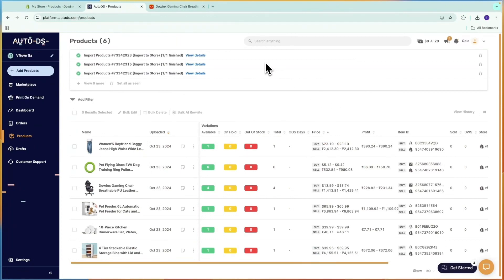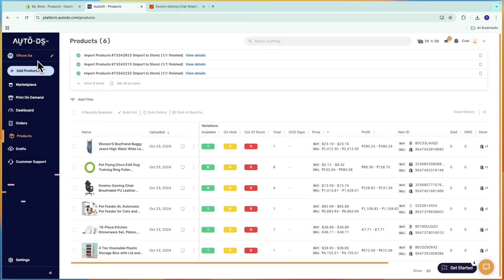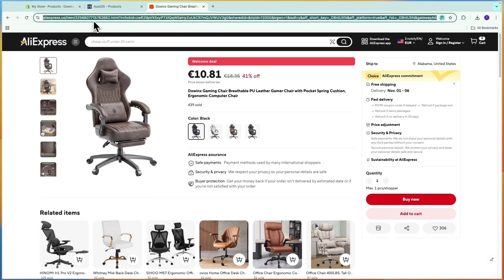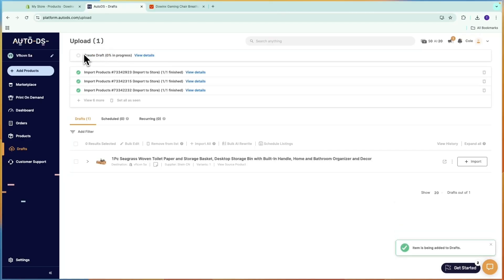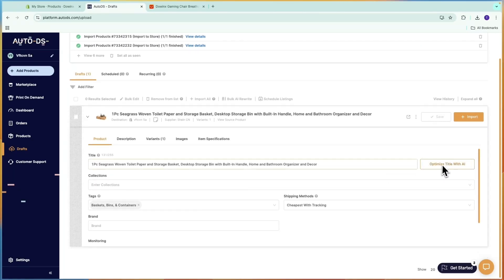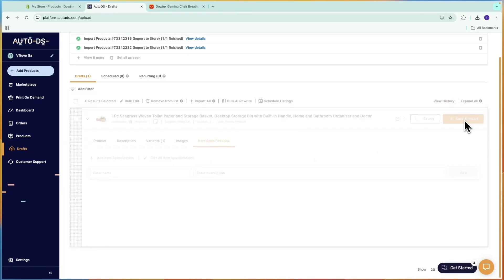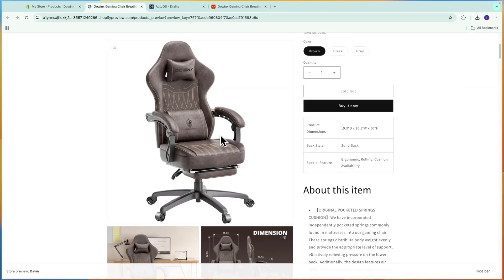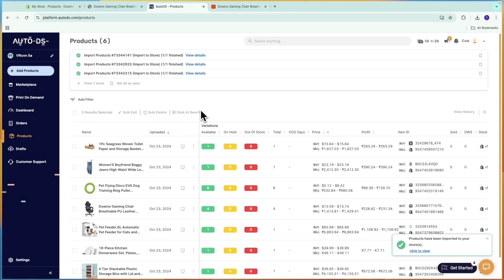How to Import Products From AliExpress to AutoDS - Step by Step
In this video I'll show you how to Import Products From AliExpress to AutoDS.